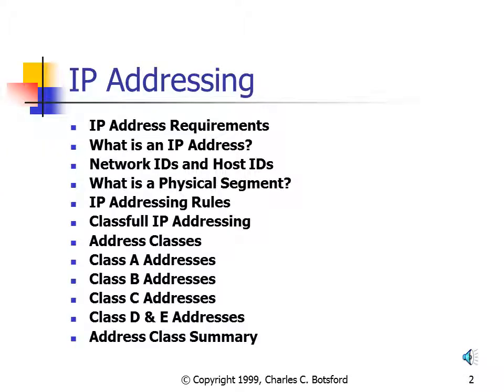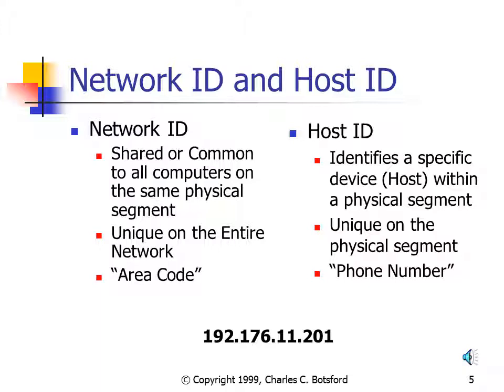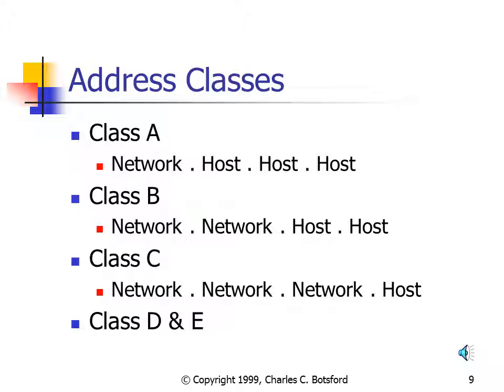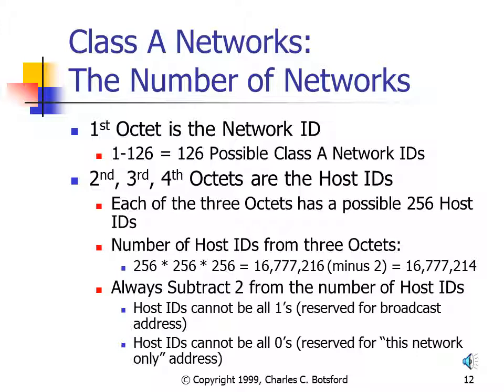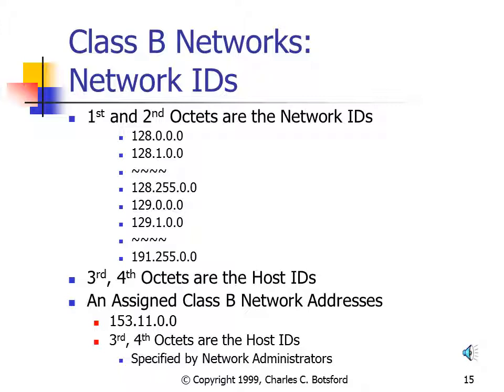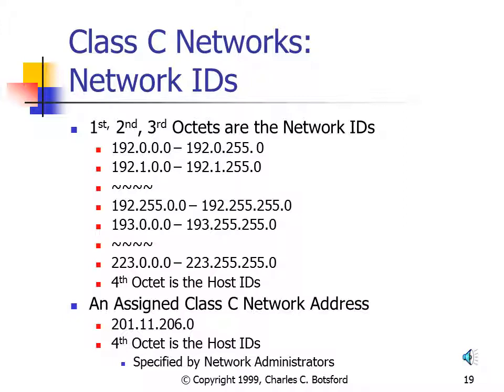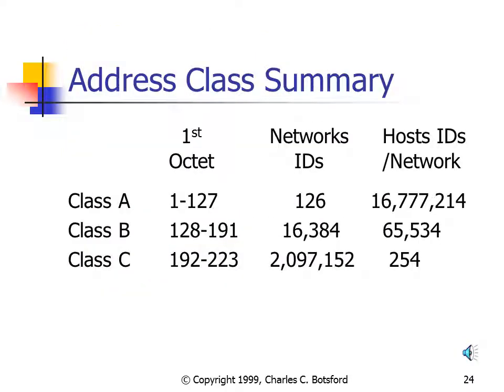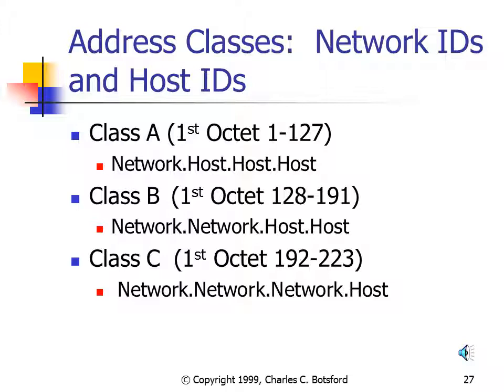LearntoSubnet: IP Addressing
A full description on basics of how to setup IP addresses.
Part of LearntoSubnet channel:  A series of educational videos to help you learn to setup IP (v4) addresses and subnets on your network.